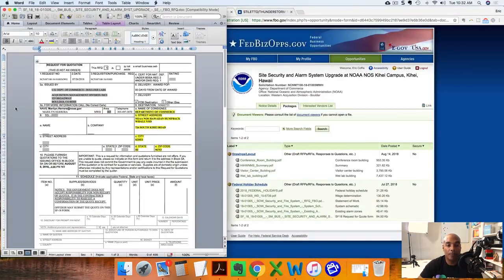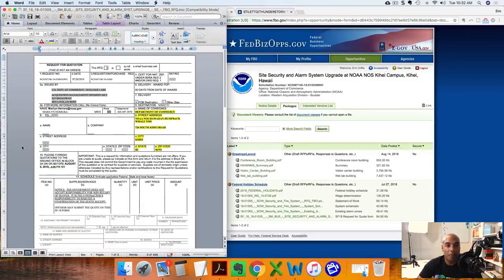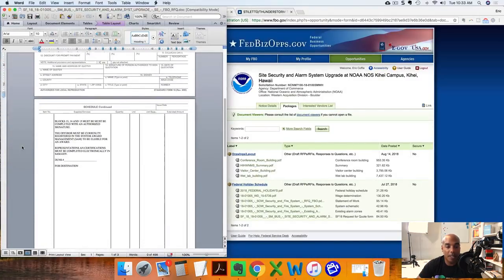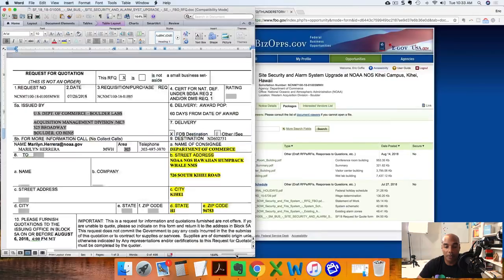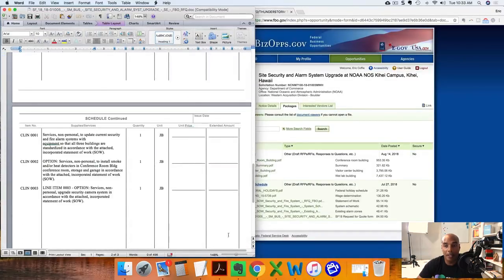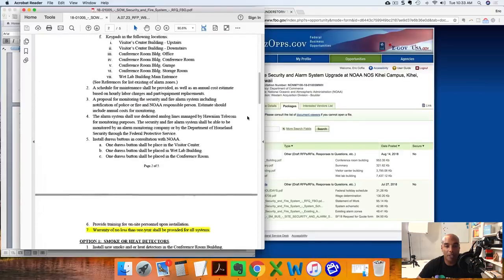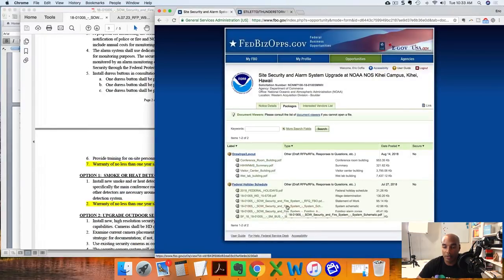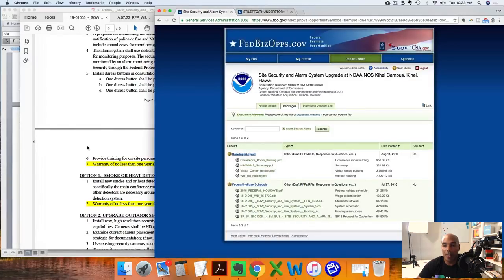How to WIN your Federal Government Contracts | no Experience Needed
Government Contracting Courses for businesses wanting more sales and small business contracts 🚀🚀 Up to $500 FREE videos included with this offer 🧨🧨